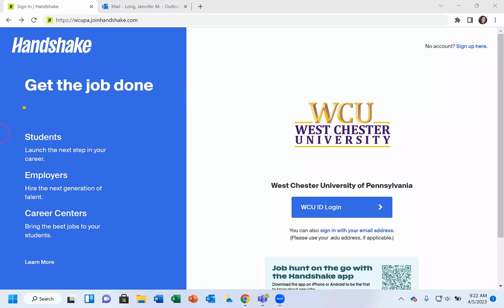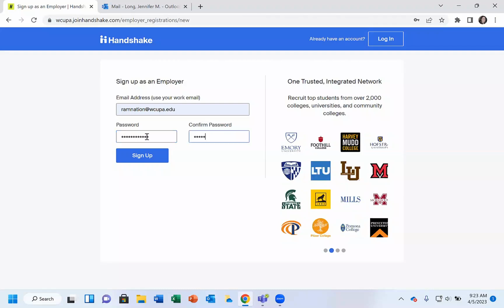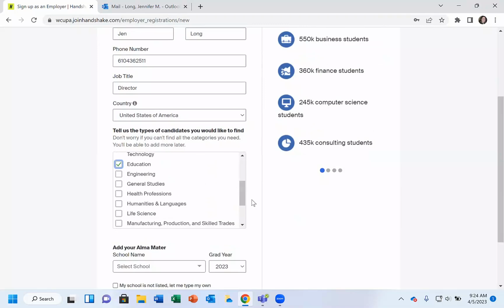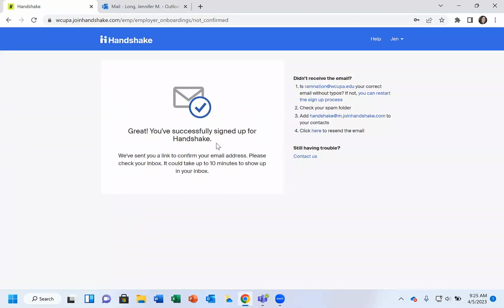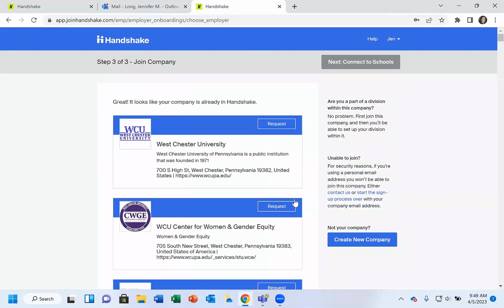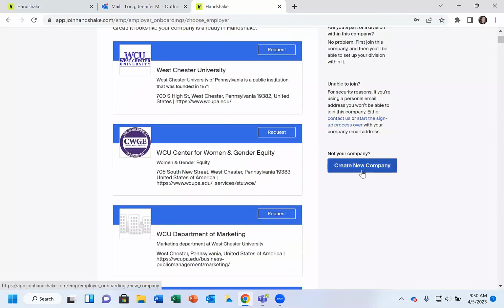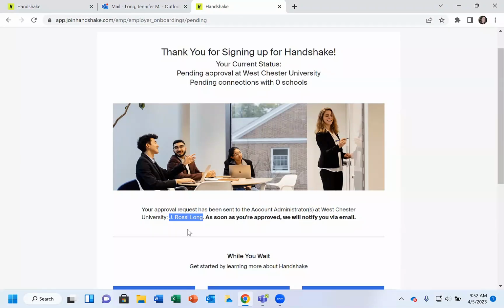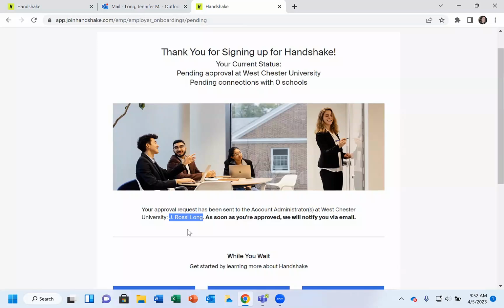How to Create an Employer Account for On Campus Departments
Use this tutorial to walk through the steps of creating an employer account for an on campus department.